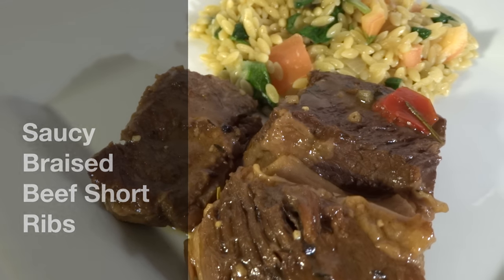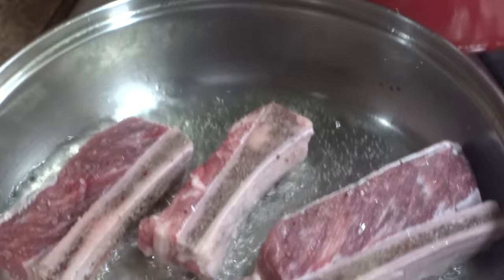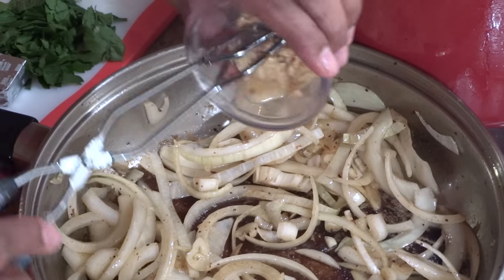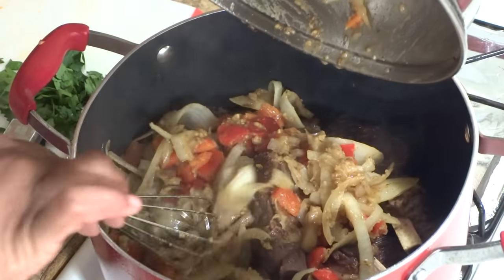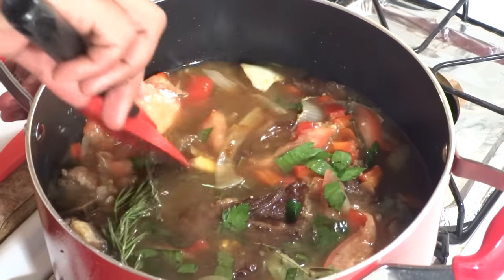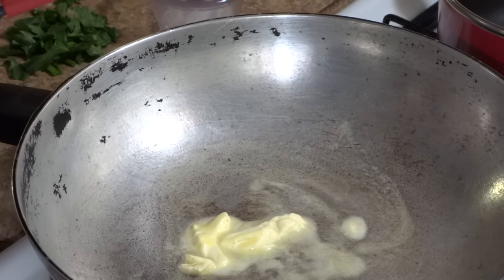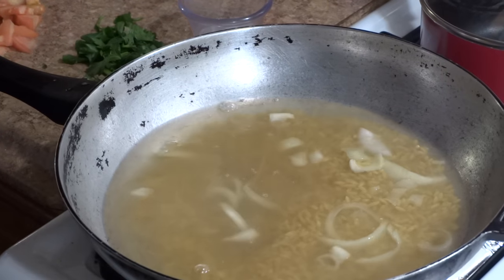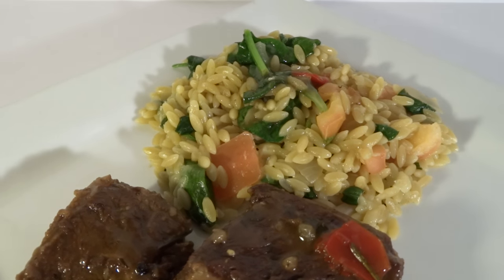Braised Beef Short Ribs Recipe With Vegetable Orzo Pasta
Saucy Braised Beef Short Ribs With Vegetable Orzo Pasta.

Ingredients Needed
3 lbs Beef Short Ribs
Salt And Ground Black Pepper To Taste
Oil For Searing
1 Medium Yellow Onion
2 Tbsp Minced Garlic
1 Medium Red Bell Pepper
2 Tbsp All Purpose Flour
4 Cups Beef Broth
1 Cup Sherry
3 Tbsp Worcestershire Sauce
2 Tbsp BBQ Sauce
1 - 1 1/2 Chicken Bullion Cube
6 -7 Springs Fresh Thyme
1  Rosemary Stem
1 Bay Leave
2 -3 Tbsp Fresh Chopped Parsley
1 Small Tomato

Orzo Pasta Ingredients
1 Cup Orzo Pasta
1 Tbsp Butter
1/4 Onion Sliced
1/4 Tsp Minced Garlic
2 Cups Chicken Broth
1/4 Cup Tomato Diced
Pinch Fresh Cilantro
2-3 Tbsp Parsley
Parmigiano Reggiano Cheese For Garnish And Extra Added Creamy Taste

Preparation (Braised Beef Short Ribs)

Season Beef Ribs With Salt And Ground Black Pepper To Taste.

Place Meat In Heavy Duty Skillet And Sear Meat Until Brown.

Set Meat Aside In Crock Pot.

Using The Same Heavy Duty Pan Add Onions, And Sauté' Until Semi Translucent Adding Minced Garlic And Red Bell Peppers. Stir To Combine And Deglaze Bottom Of pan.

Add Flour And Stir Creating A Roux. Add About 2 Tbsp Of Beef Broth And 2 Tbsp Of Water To Loosen Roux.

Taking Roux Mixture Add To Crockpot Covering Beef. Add Beef Broth, Sherry, Worcestershire Sauce, BBQ Sauce, Sliced Tomato, Fresh Parsley, Bay Leave, Chicken Bullion Cube, Fresh Thyme And Fresh Rosemary.

Cover With Lid And Place Into 350F Oven.

After About An 1 Hour And 30 Minutes,  Stir.

In A Small Bowl Add 1 Tbsp Of Flour, 2 Tbsp Water And 1 Tbsp BBQ Sauce, Combining All Ingredients Until Smooth. Add To Thicken Sauce.

After About 2 Hours And 30 Minutes Remove From Oven And Place Pot On Stovetop, Only If Sauce Hasn't Reduced To Desired Thickness.

Allow The Sauce To Reduce And Thicken To Desired Preference.

Orzo Pasta Preparation

Add Butter, To Medium Flamed Pre-Heated Skillet. When Butter Is Melted And Turns Slightly Brown Add Onion And Minced Garlic.

Add Orzo Pasta And Stir To Combine With Infused Butter.

Add 2 Cups Of Chicken Broth And Stir. Add A Pinch Of Salt To Taste.

Allow To Come To A Slow Simmer, And Allow Liquid To Almost Reduce Fully.

Taste Pasta To Check Desired Consistency.

On Low Heat Add Fresh Cilantro, Tomatoes, Fresh Parsley And Spinach. When Spinach Become Wilted Top With Parmigiano Reggiano Cheese.